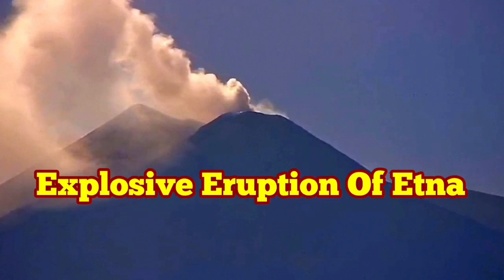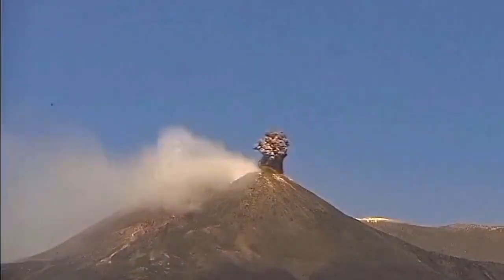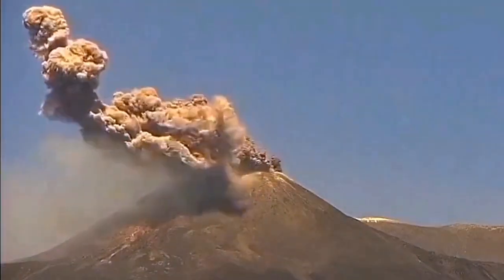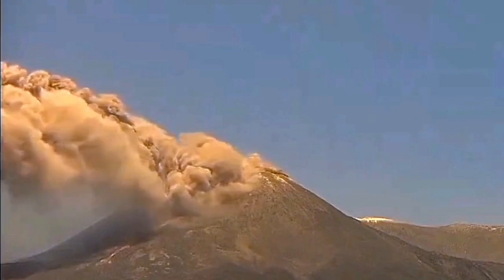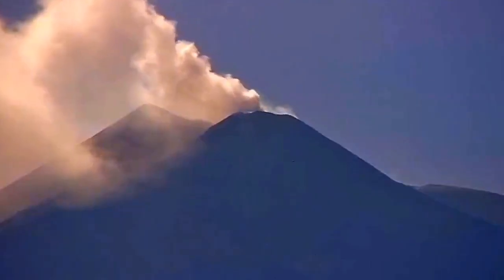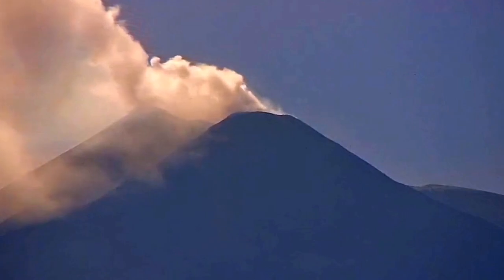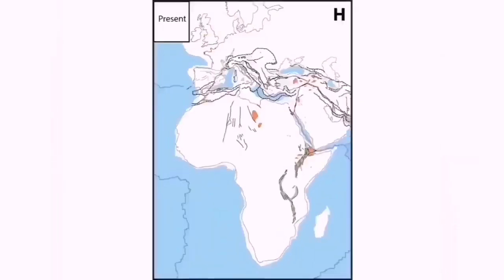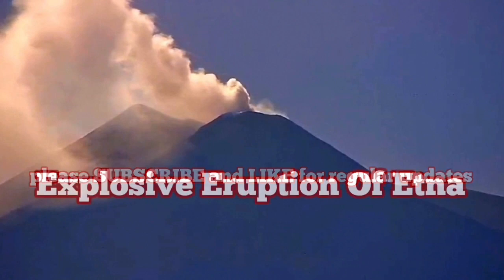Explosive Strombolian Eruption Of Etna Volcano, Siciliy, Italy, Africa Eurasia Collision Zone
You see in this volcano the seeds of life, the force of life with heat, star dust minerals and vital air to breath, all at work to create and nourish life. I don't see anything but beauty.
It is rough, unintelligent, but still has made our planet give birth to life; the wonderful life. How many worlds with that volcanic force exist who may harbour intelligence across the cosmos?